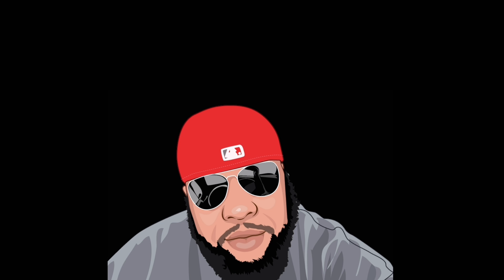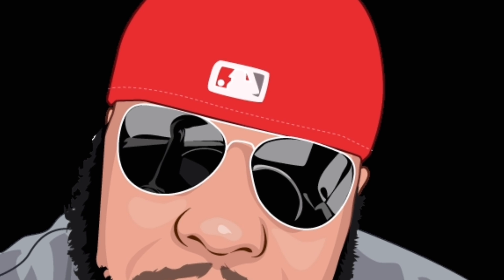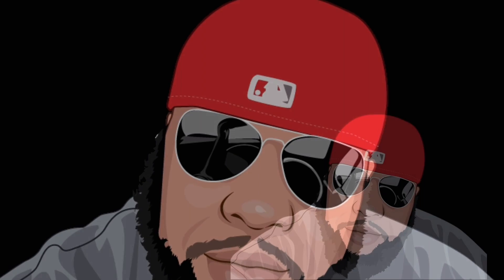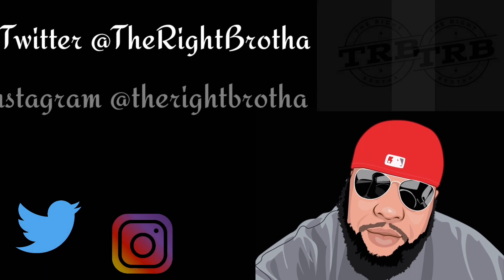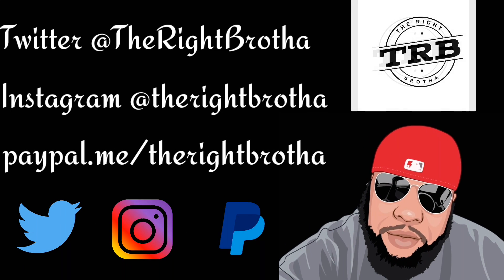G Suite for professional business email and website domain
G Suite is a great way to get a professional email in a professional domain name for small business.